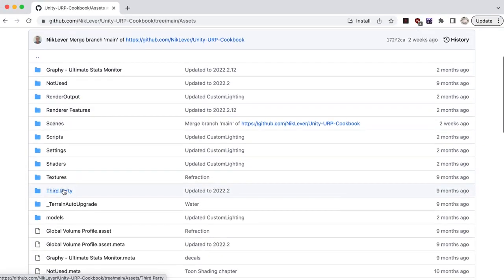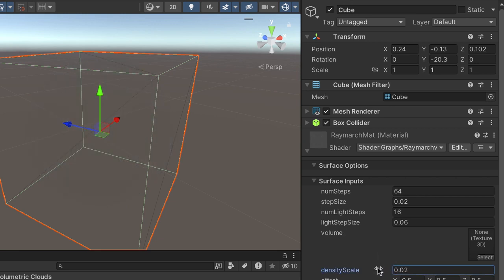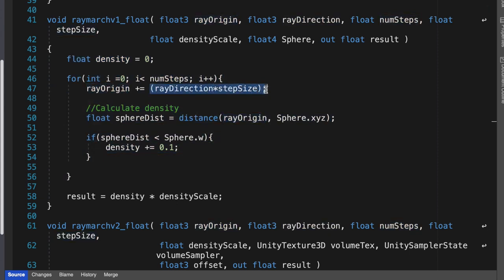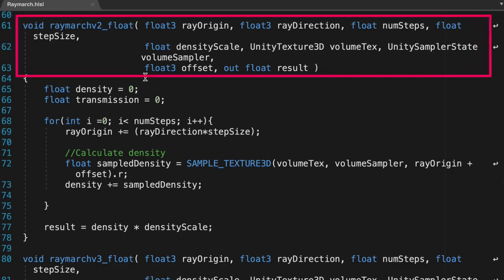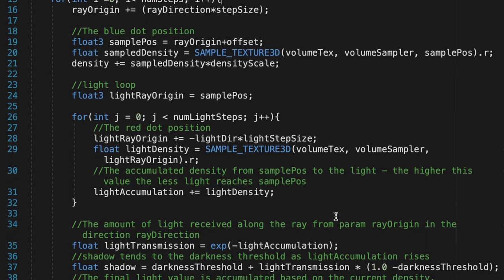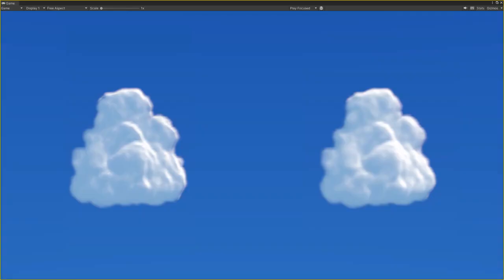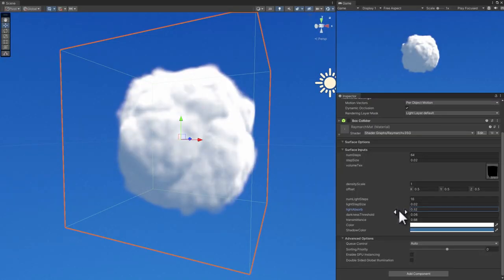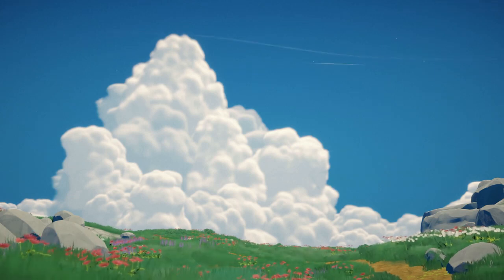Volumetrics Introduction to ray marching tutorial Unity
Let’s get our heads in the clouds! In this tutorial, you’ll learn how to construct a cloud in Unity in three stages.

If you want to follow along with this video, download the project from GitHub

This tutorial comes from a recipe featured in our "Recipes for popular visual effects using the Universal Render Pipeline” e-book

Timestamps:
[0:00] Intro
[0:28] Cloud construction
[1:21] Create a simple sphere within the boundaries of a cube mesh
[2:00] Use 3D textures to define the cloud shape
[6:11] Add lighting to create cloud highlights and shadows